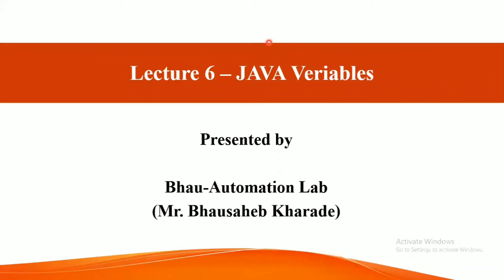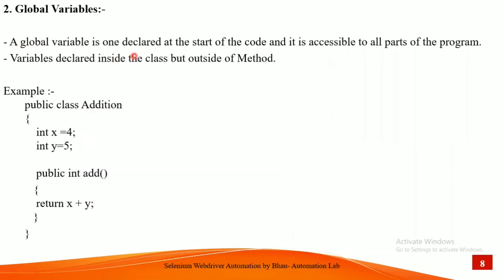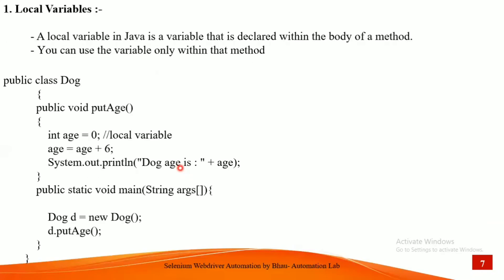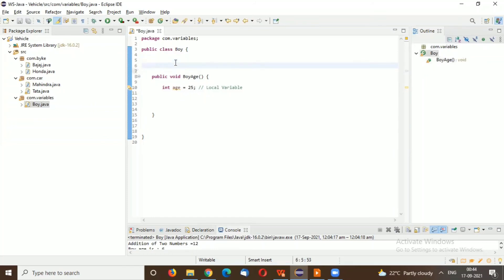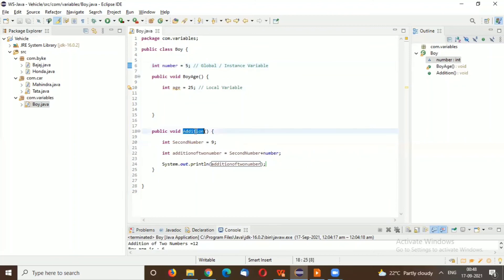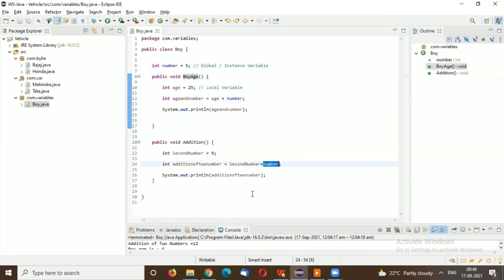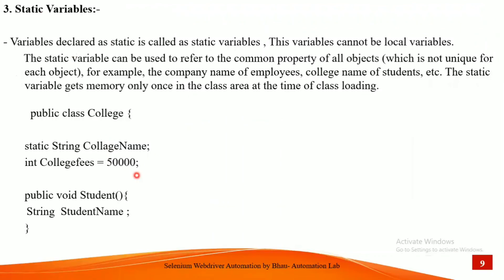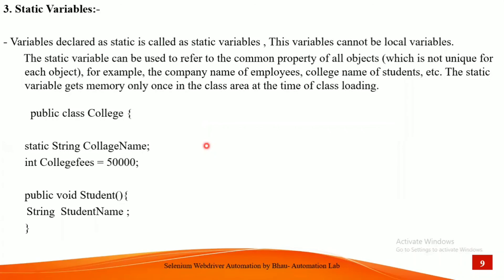Java variables | java Local Variable | Instance Variable | Static Variable | Difference local static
This Video will help to understand the difference between java local, global and static variables practically
java variables, variables,
java variables tutorial,
variables java,
declaration of variables,
java variable declaration,
java variables and data types,
java tutorial, variables in java,
java variable initialization, memory allocation of variables, variable in java,
java lectures,
java tutorial for beginners,
variables tutorial java,
java, variable initialization,
variables and data types java,
variable declaration java,